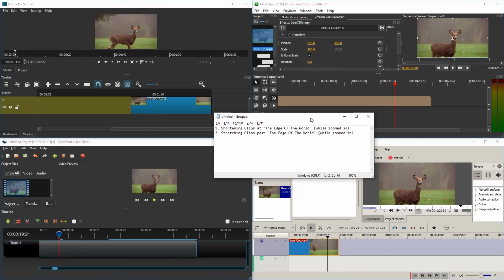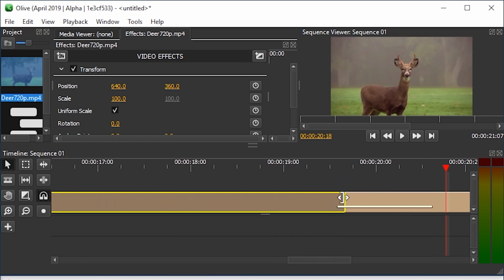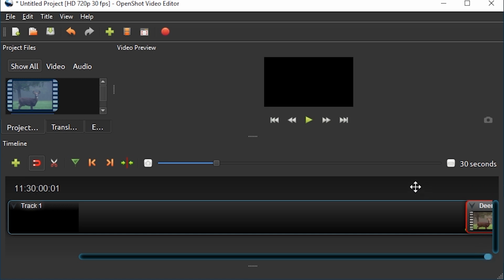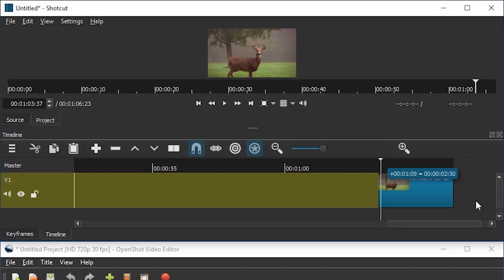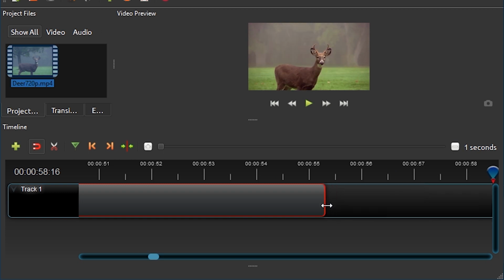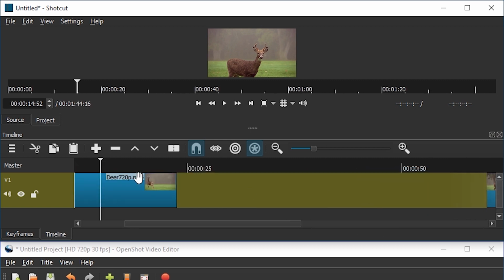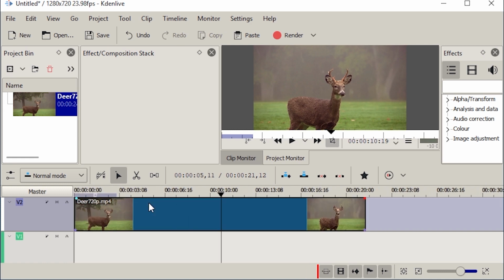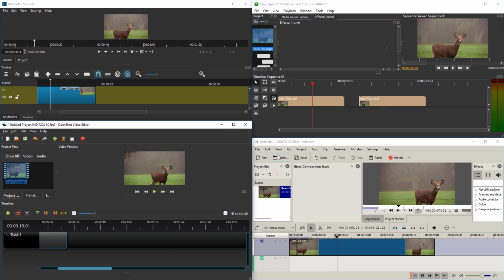OpenShot vs Shotcut vs Kdenlive vs Olive Video Editor [Niche UX Showdown]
The top open source video editors. Versus. Focus:
1. Shortening Clips at "The Edge Of The World" (while zoomed in)
2. Stretching Clips past "The Edge Of The World" (while zoomed in)
3. Focus on (obsession with) playhead

Shotcut, Kdenlive, Olive and OpenShot are free, open source non-linear video editing software. They have slight differences in UI, features, filters and goals but also many similarities